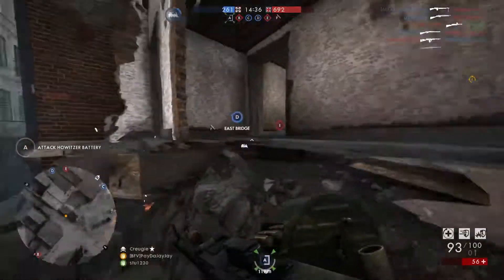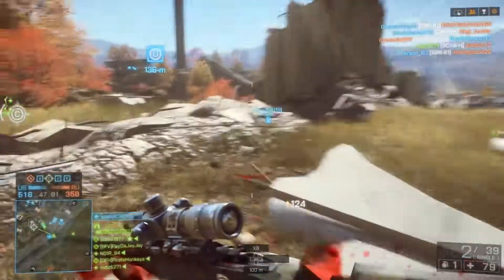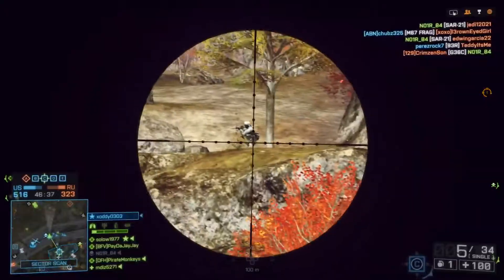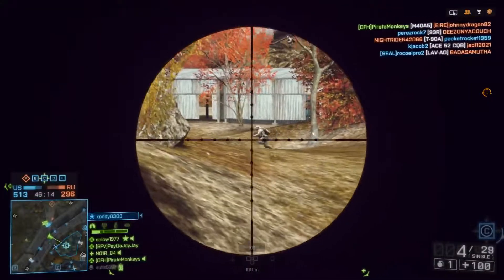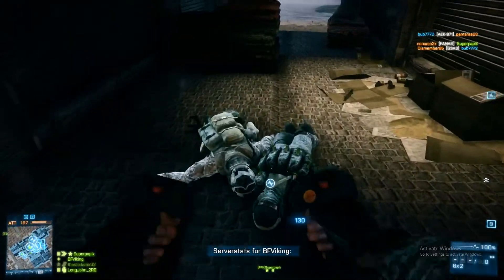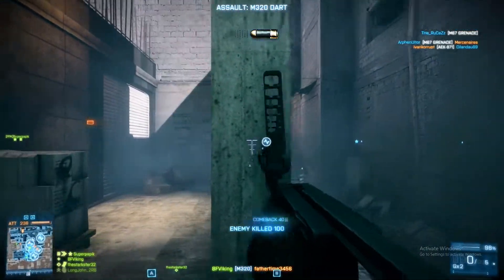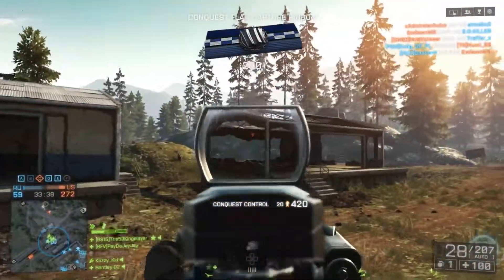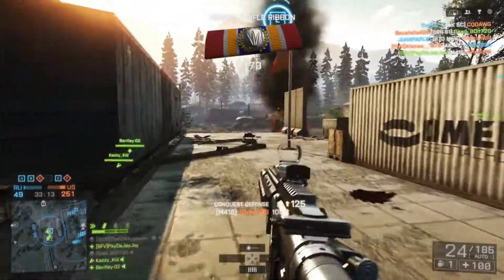5 Maps That NEED To Return In Battlefield 1 | Battlefield 1 Top 5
Over the Battlefield franchise Dice have given us some amazing maps, some of which have been remastered such as Caspian boarder and Dragons Valley, but maps would work best in Battlefield 1? Here are the top 5 maps from older Battlefield titles, Battlefield 1 needs